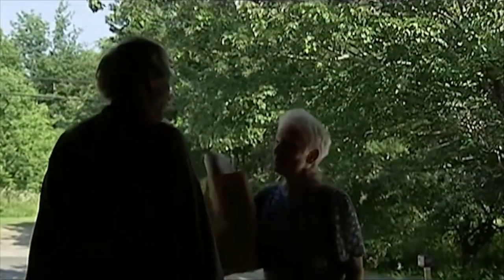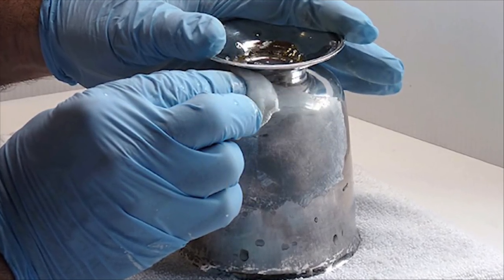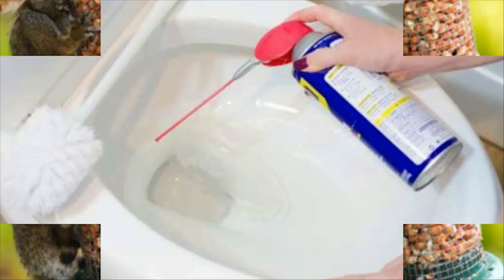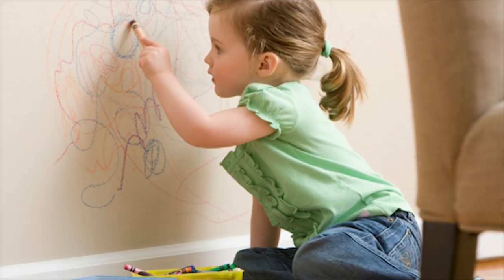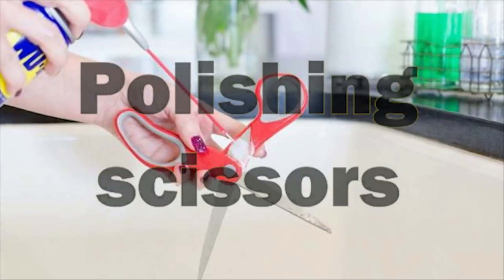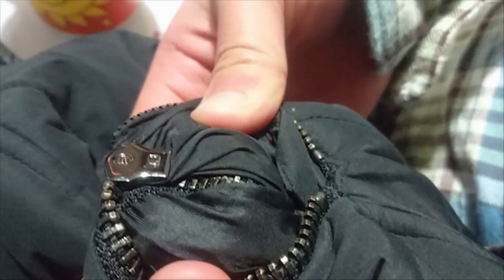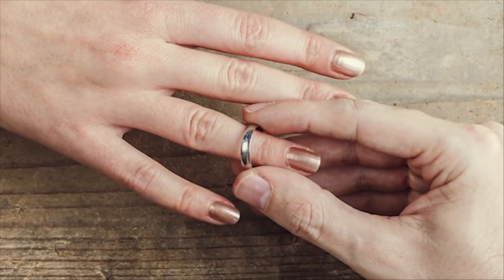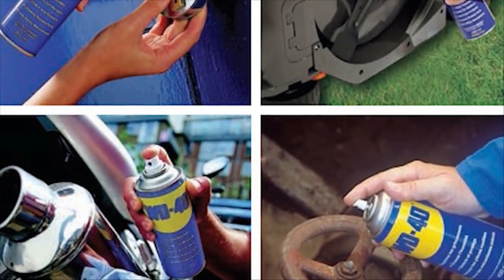If You Have A Can Of WD-40, Here Are 15 Brilliant Hacks That’ll Blow Your Mind!